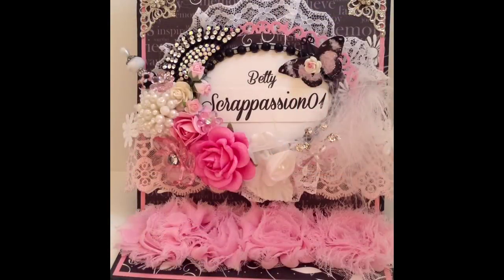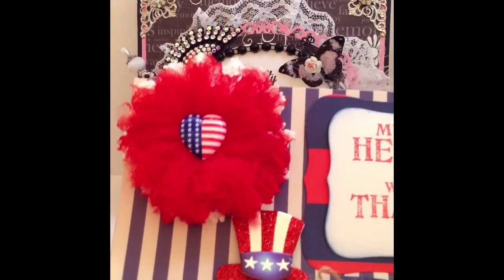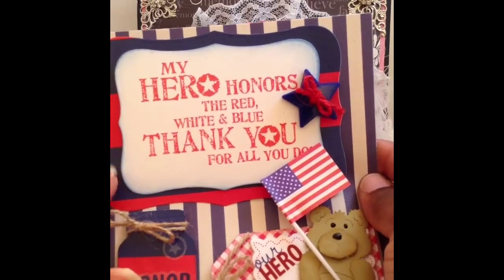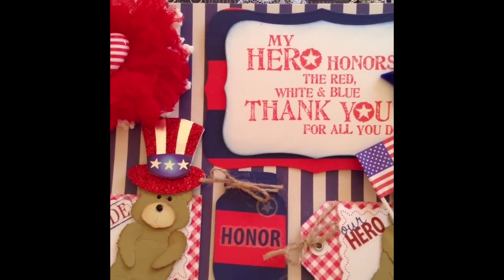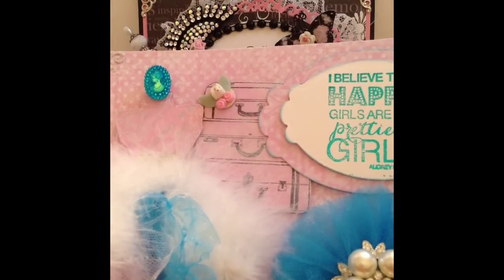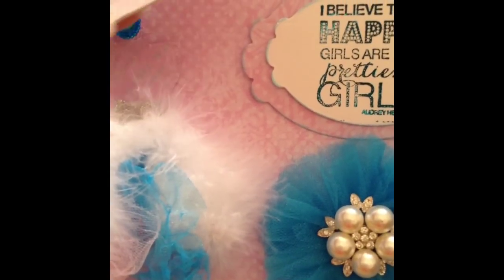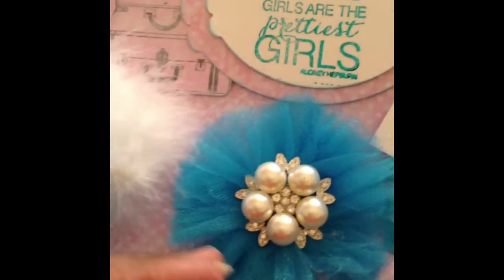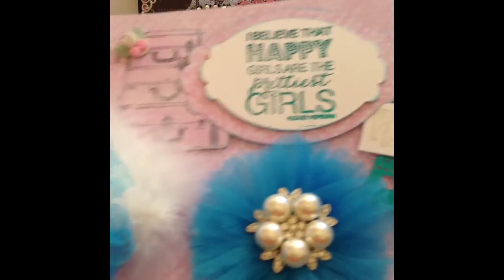CWA Card Candy Swap For Cynthia Smith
In this video, I share the card candy I created for Cynthia.  The swap was hosted by Shanta over on Crafters With Artitude Facebook Group.  Please check out the group: